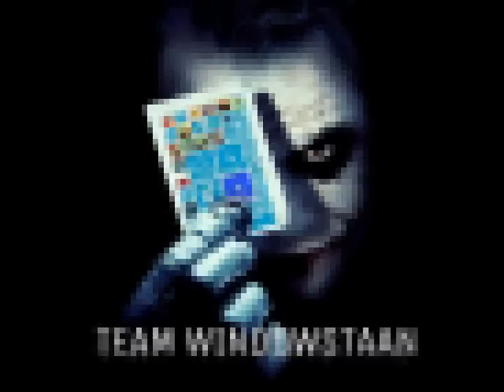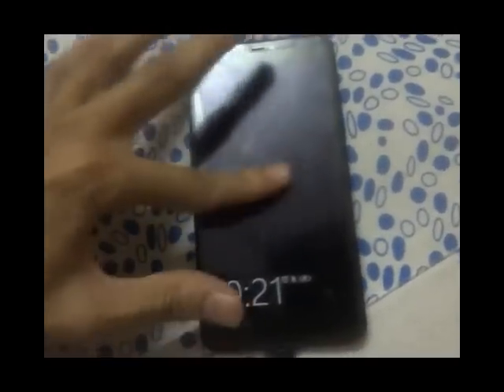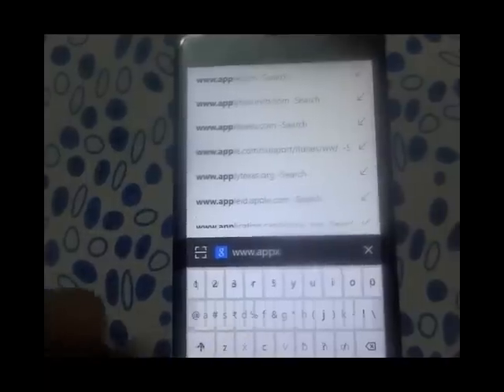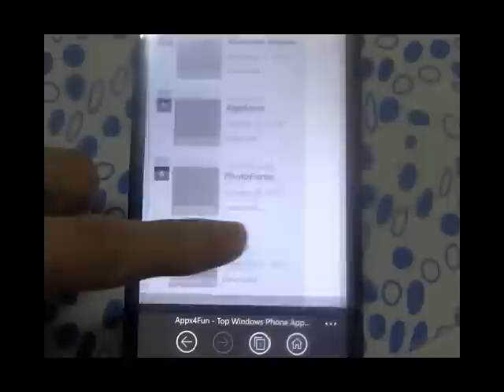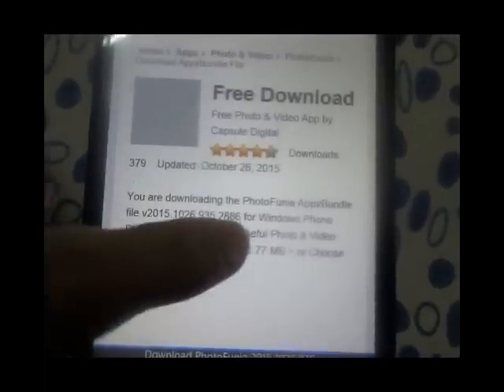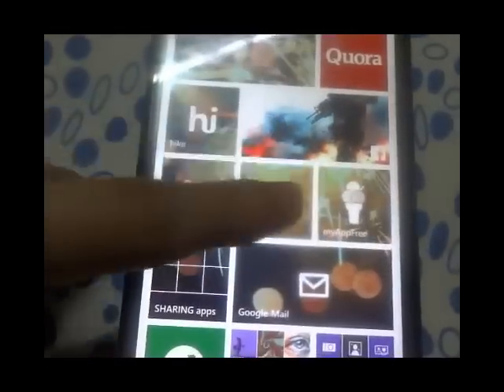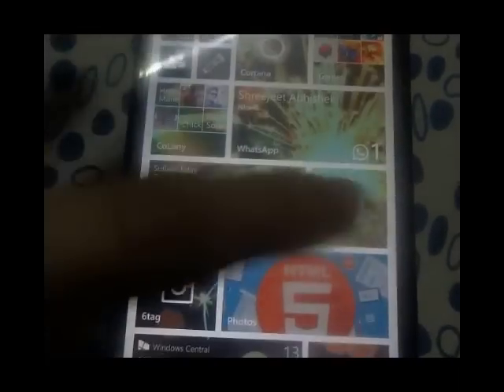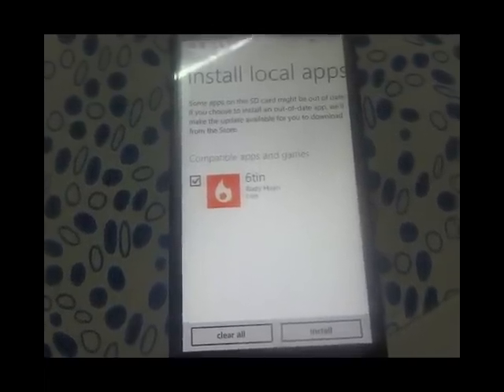( how to )To Install Xap Files !! (download and install )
It is a quick guide to download xap files from mobile and INSTALL it on your Windows Phone ! Presented by Rohit Sole , with help of TEAM WINDOWSTAAN visit us for any other query